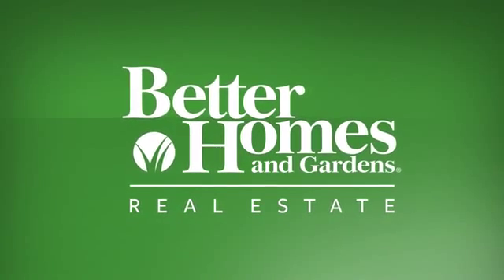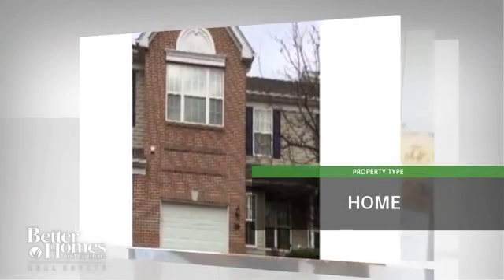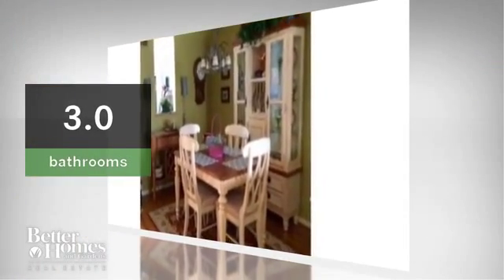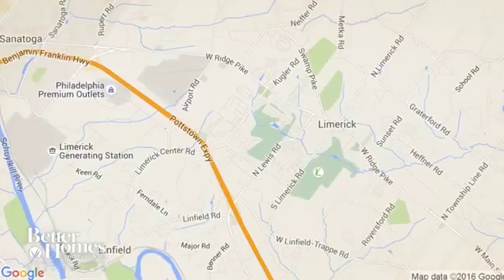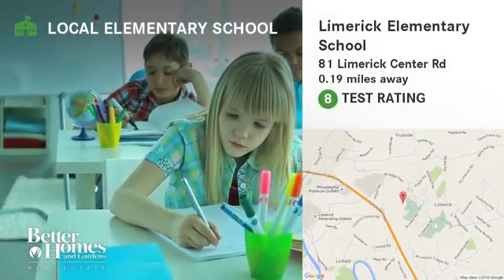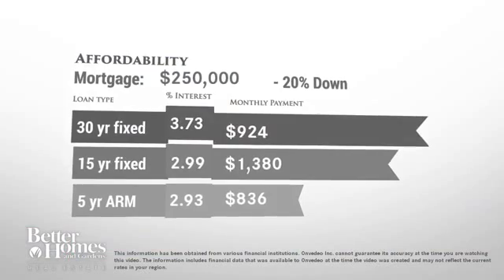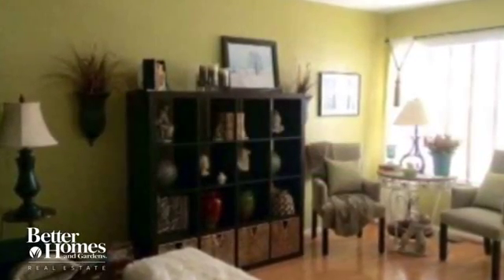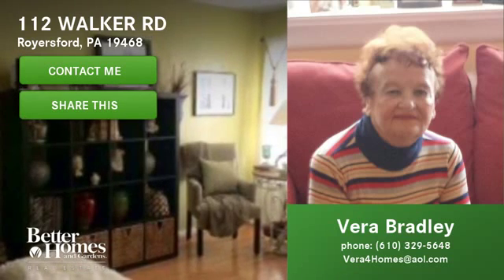112 Walker Road, Royersford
Charming Townhome with Hardwood Floors in Formal Living Room and Dining Room. Great Family Room with built in book shelves and entertainment center! Newer Kitchen with 42" cabinets, granite counter tops, stainless steel appliances and tiled floor. Second floor with large Master Suite, luxury Bath with soaking tub and double sinks. The cozy loft area would make a great office! The large Deck overlooks a beautiful setting!